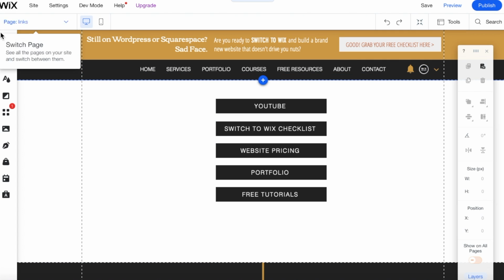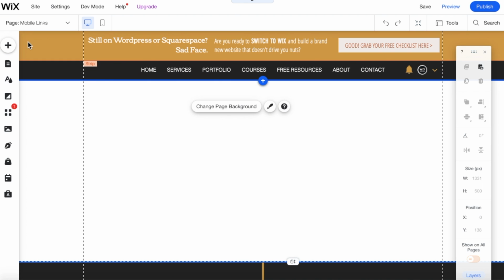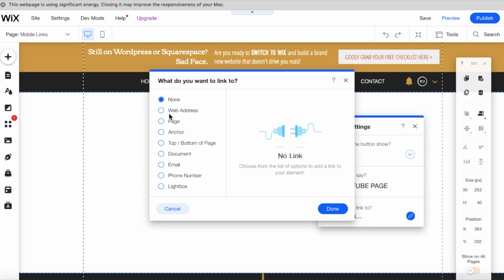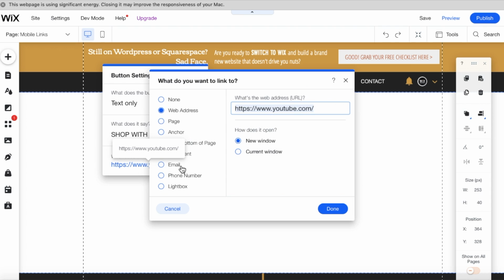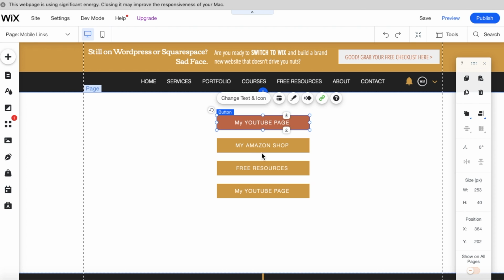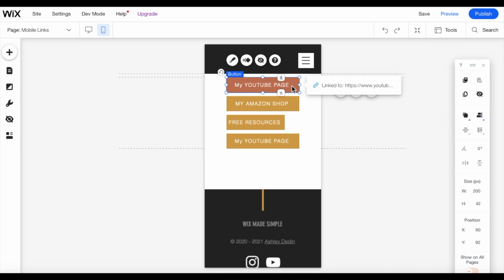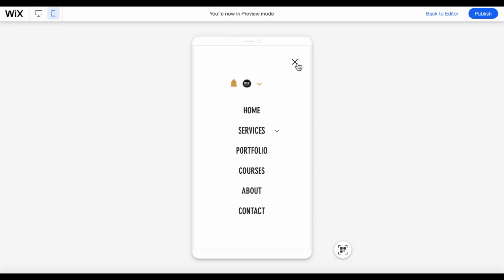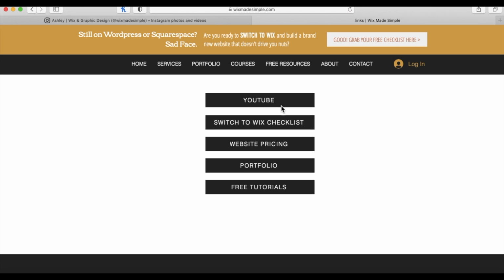How To Create A Mobile Link Landing Page on Your Wix Website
This tutorial will teach you how to create your own mobile link landing page to use on your social media channels. Why create this page using link tree when you can keep the links you need right on your Wix website? You'll learn how to create a mobile landing page full of branded buttons that will be perfect for your social media profiles while keeping your audience on your own website.